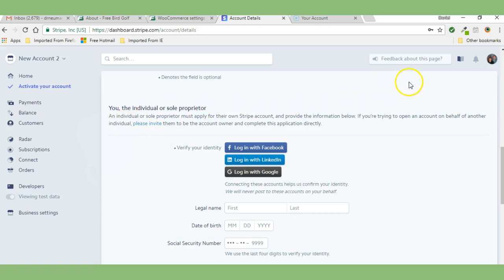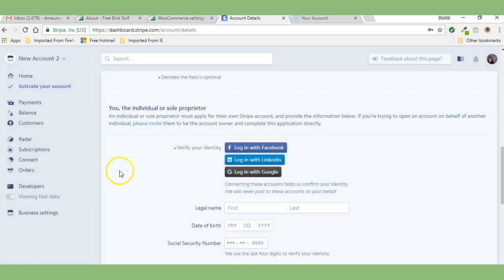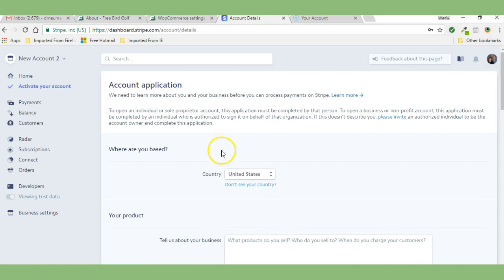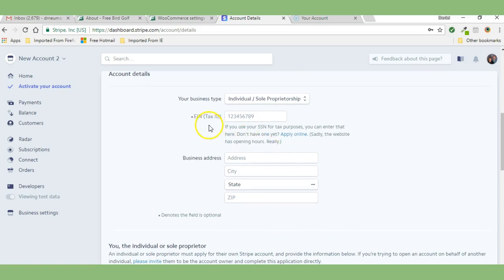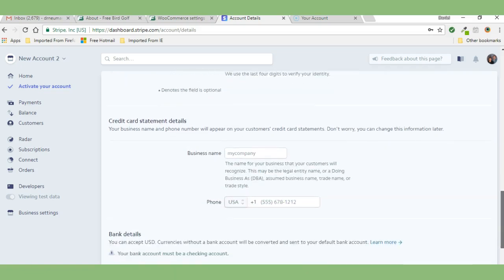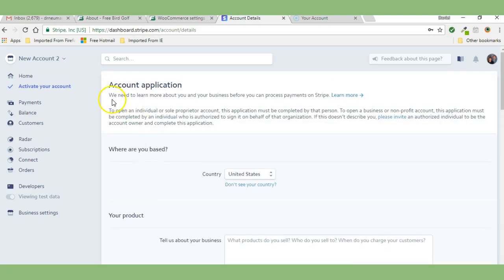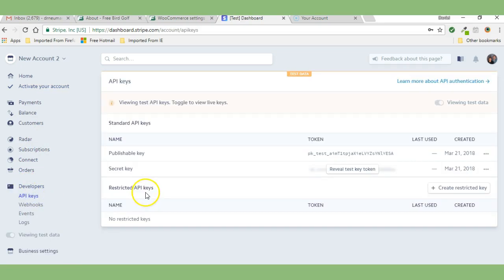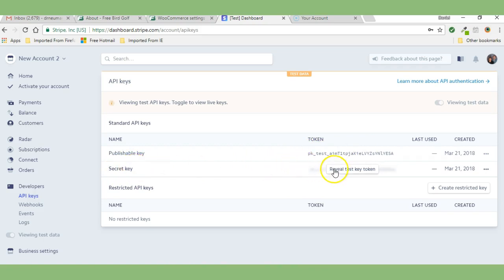Stripe Account Creation